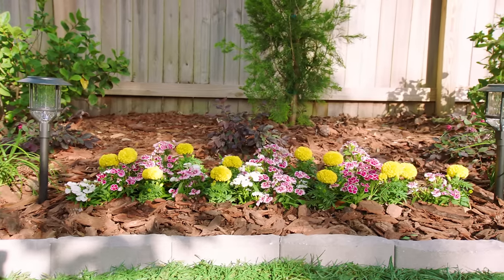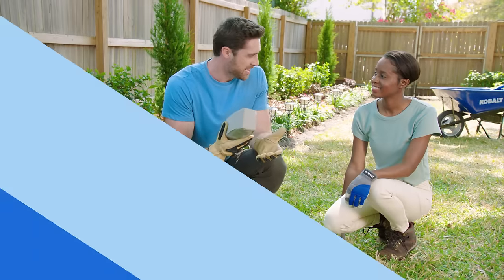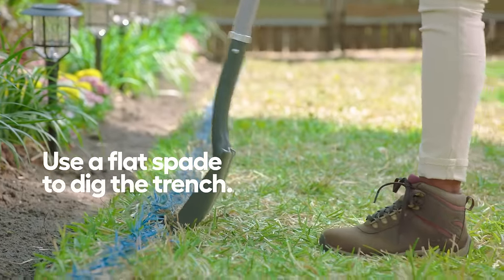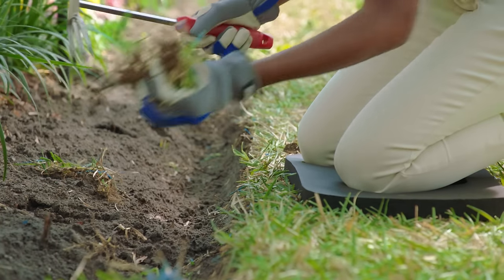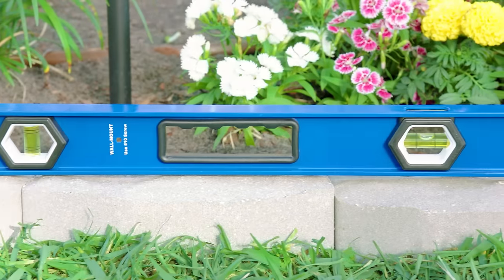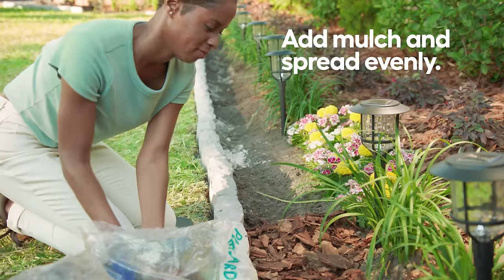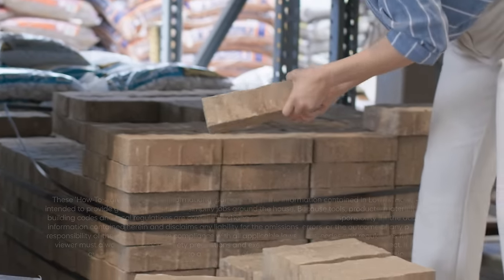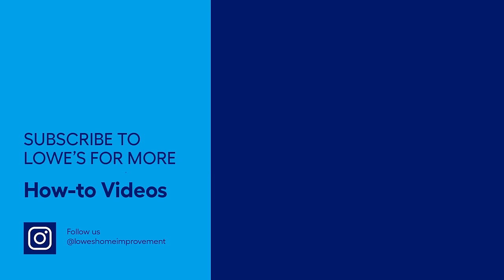How To Install Landscape Edging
In this video you will learn how to install landscape edging so you can add definition and beauty to any landscaping project. It’s a great solution for outlining patios, walkways, and gardens since it’s long-lasting and requires little to no maintenance.